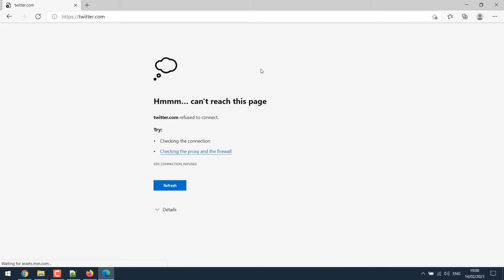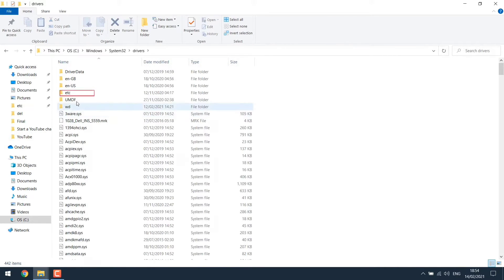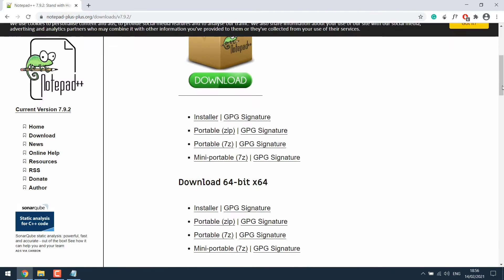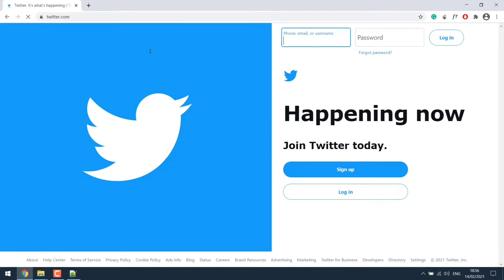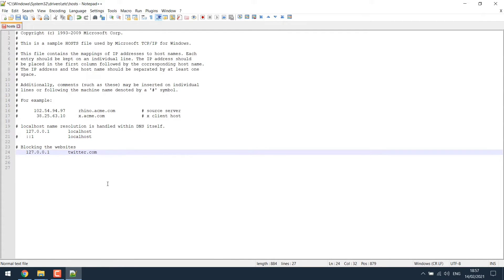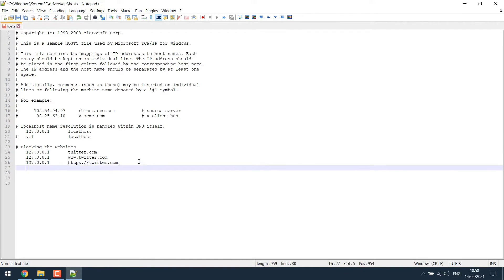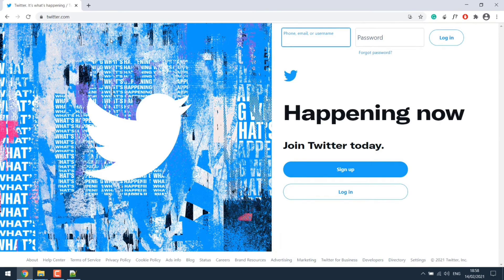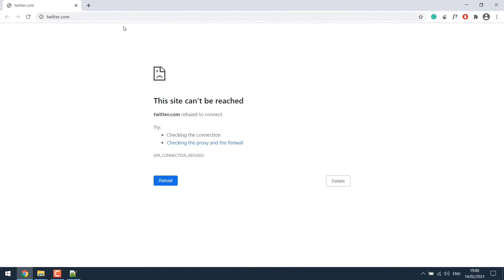How to Block Websites on Chrome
Want to keep your browsing private and secure? This guide will teach you how to block websites on Google Chrome!

If you're looking for a way to keep your browsing private and secure, then this guide is for you! In this video, we'll teach you how to block websites on Google Chrome, using the latest security features available in the browser. By following these simple steps, you'll be able to keep your browsing private and secure from prying eyes!